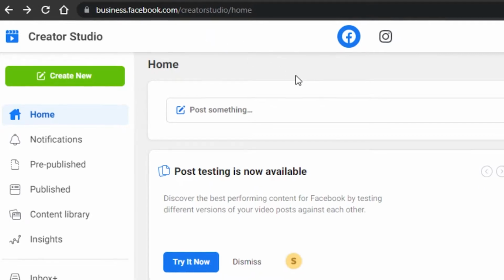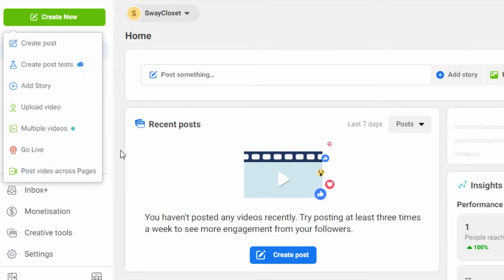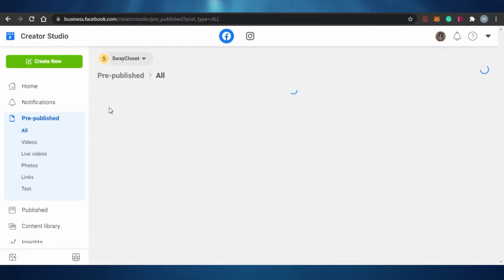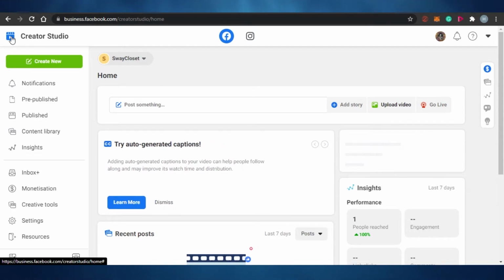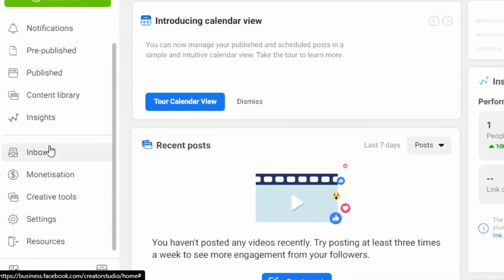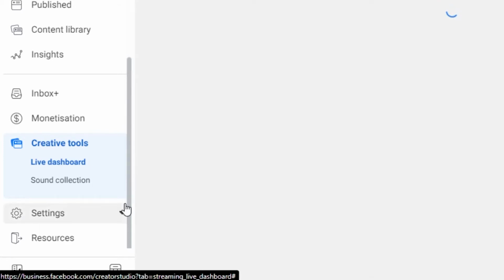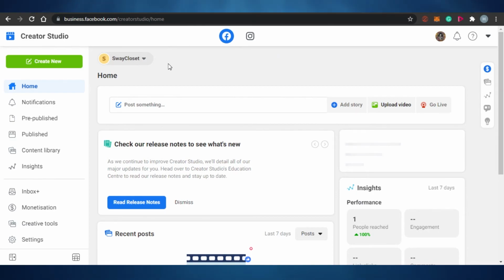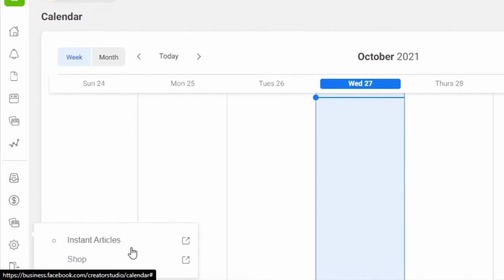How to Use Facebook Creator Studio (Facebook creator studio tutorial)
In this video, I show you How you can use Facebook Creator Studio to manage and organize your Facebook and Instagram page and account.